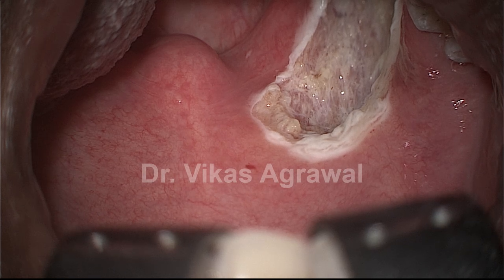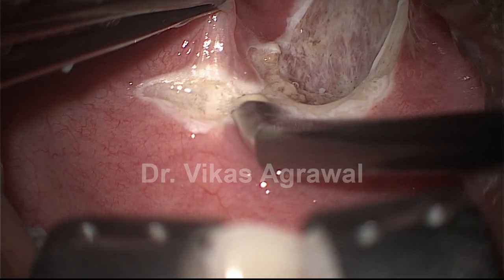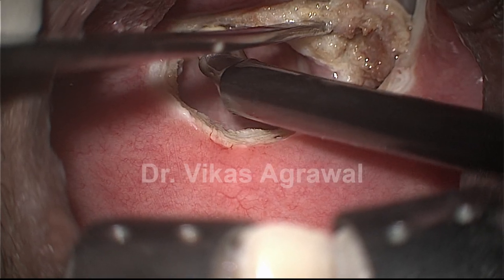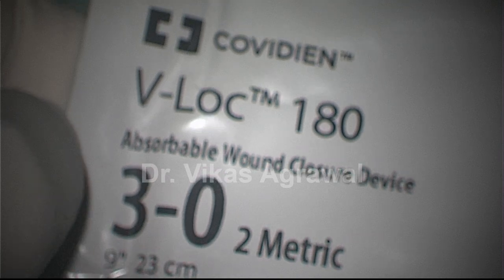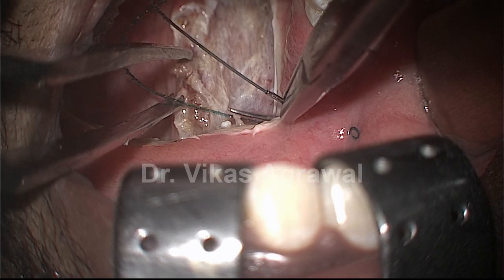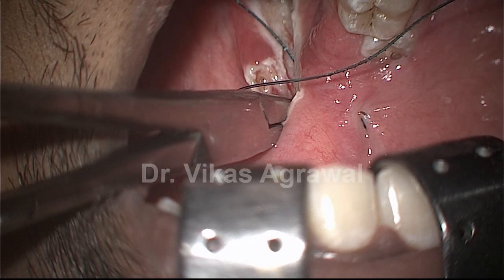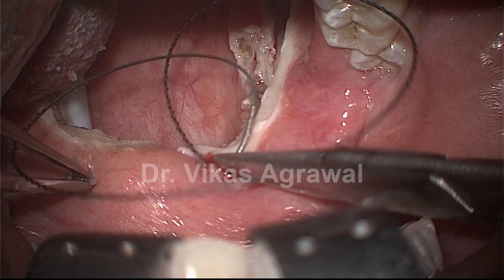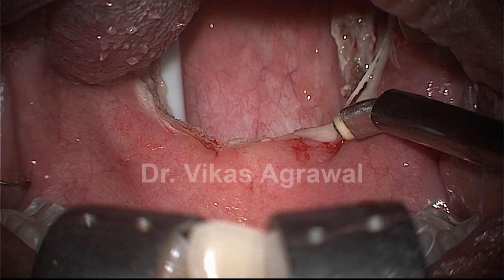Dr Agrawal's suspension bridge pharyngoplasty for snoring and sleep apnea